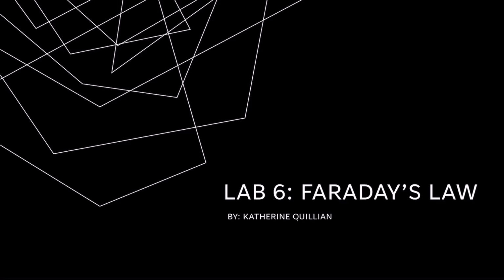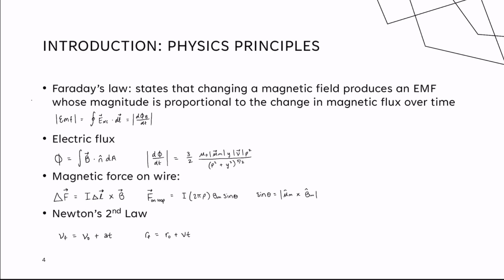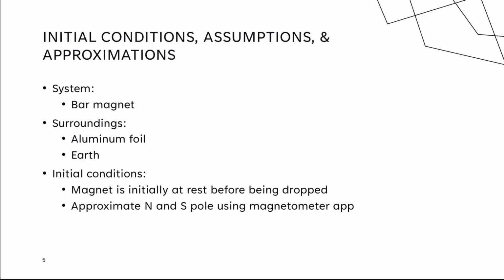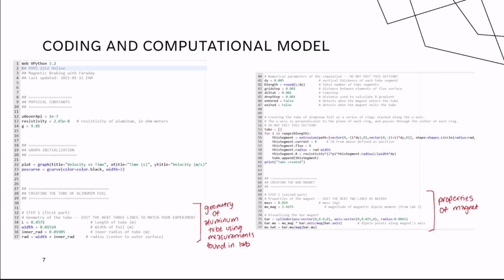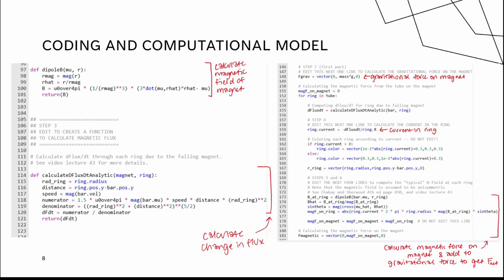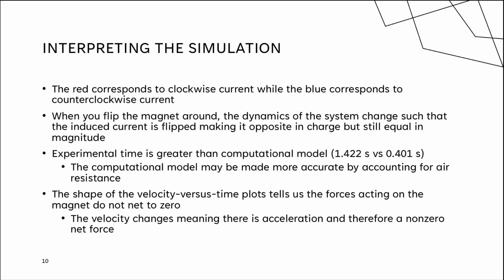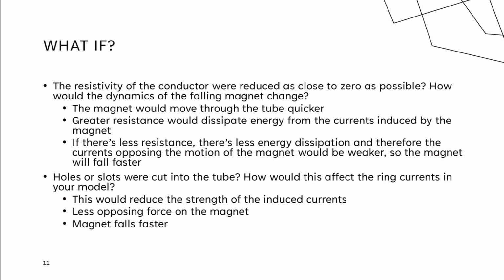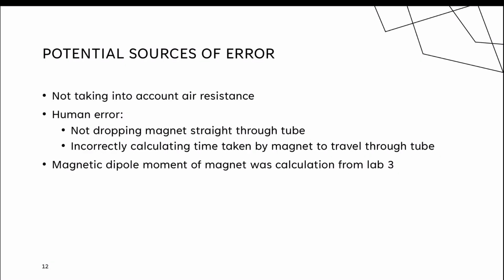April 9, 2025